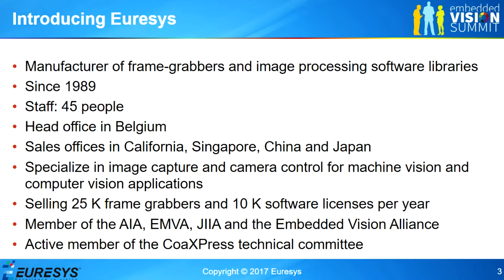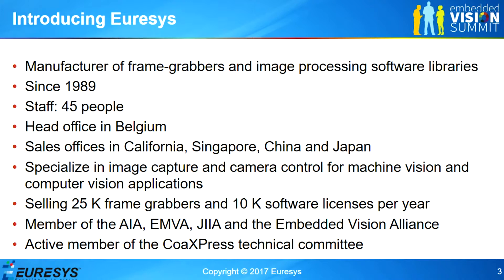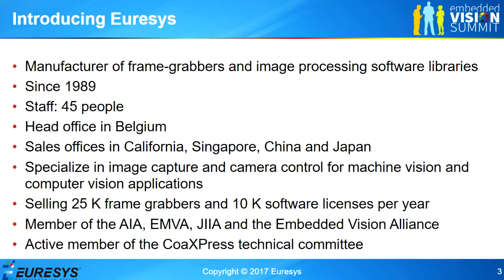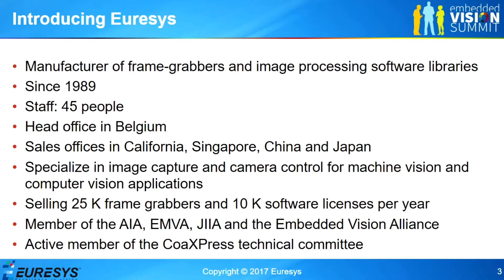Euresys' Jean-Michel Wintgens Shows How to Develop Real-time Video Apps with CoaXPress (Preview)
For the full version of this video, along with hundreds of others on various embedded vision topics, please

Jean-Michel Wintgens, Vice President of Engineering at Euresys, presents the "Developing Real-time Video Applications with CoaXPress" tutorial at the May 2017 Embedded Vision Summit.

CoaXPress is a modern, high-performance video transport interface. Using a standard coaxial cable, it provides a point-to-point connection that is reliable, scalable and versatile. Wintgens shows, using real application cases and comparisons with other standards, that CoaXPress is the best choice for real-time embedded applications that require individual camera control with accurate timing and synchronization.